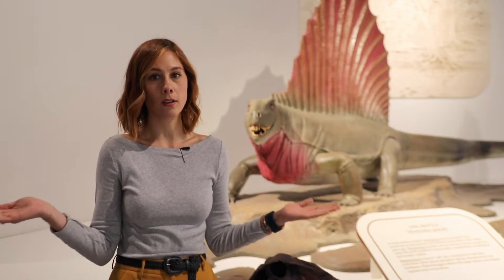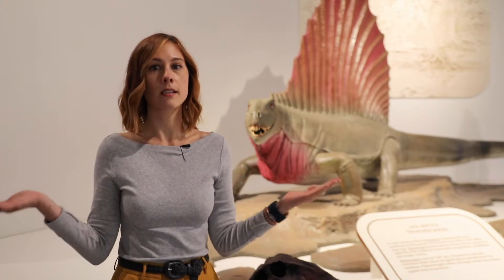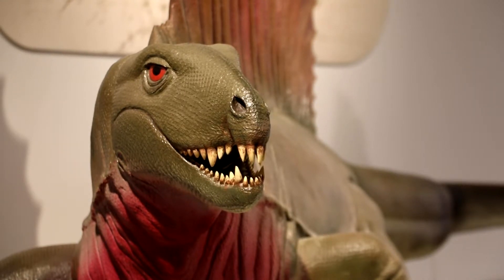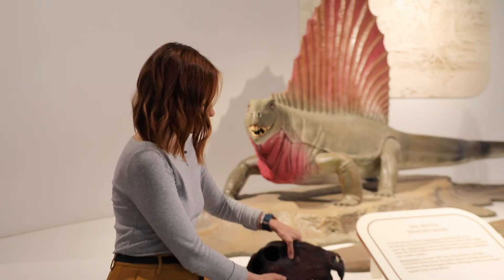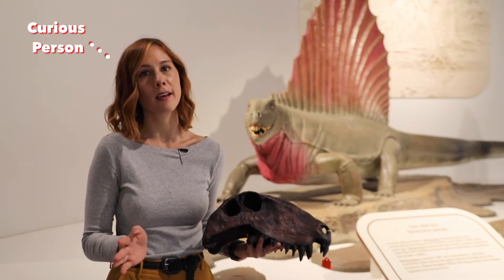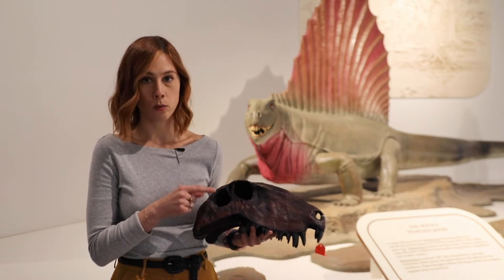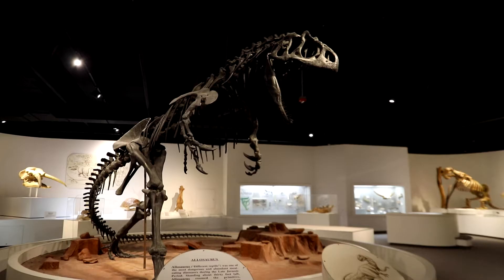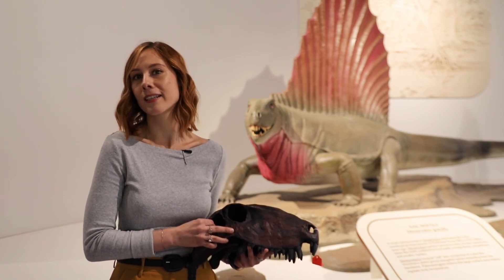Dimetrodon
Sam talks about why the dimetrodon is a very cool dinosaur.

Citation:
Angielczyk, K.D. Dimetrodon Is Not a Dinosaur: Using Tree Thinking to Understand the Ancient Relatives of Mammals and their Evolution. Evo Edu Outreach 2, 257–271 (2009).